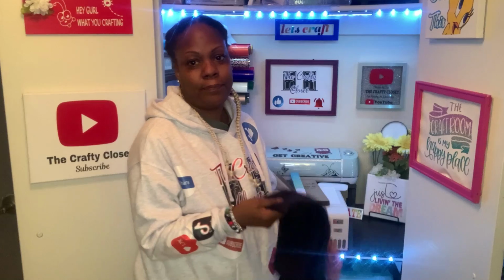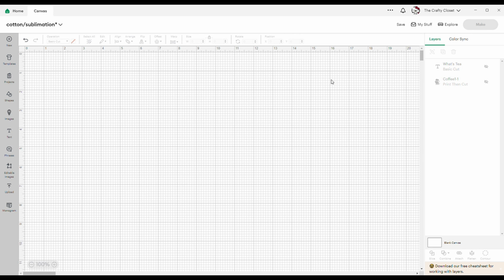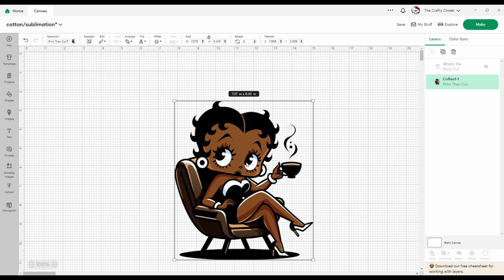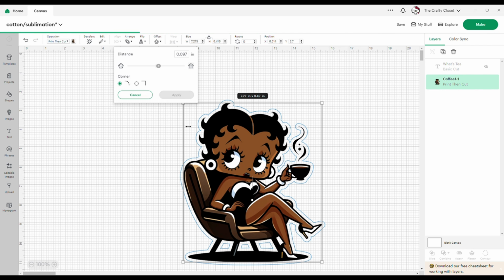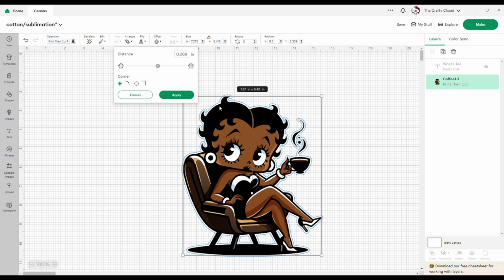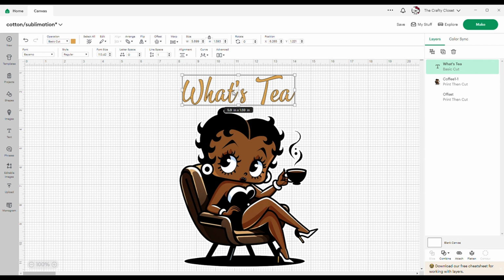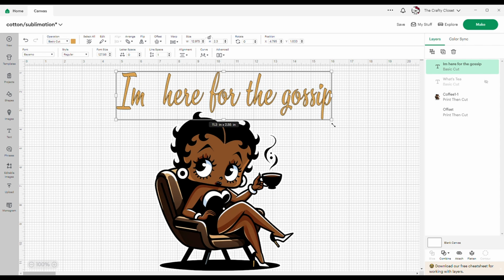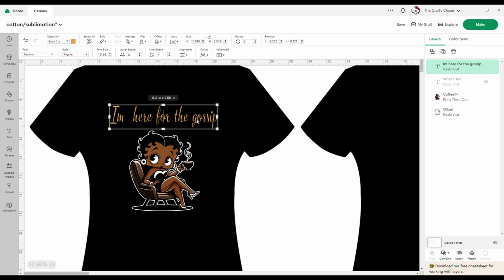Sublimation on 100% Vinyl| Learn how to sublimate no more light fabrics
In this video I show ya'll how to sublimate on 100% cotton using sublimation Heat transfer vinyl, You have to see the results!, works great if you don't have a 100% polyester count shirt|
Things needed for this project:

100% cotton Tshirt : Micheals
Image: Etsy
HTVront sublimation vinyl : Amazon
Glitter vinyl: Siser glitter HTV, amazon
Heatpress: Cricut 9x9 press
Sublimation paper :Asub ,amazon
Sublimation printer: Ecotank 2803